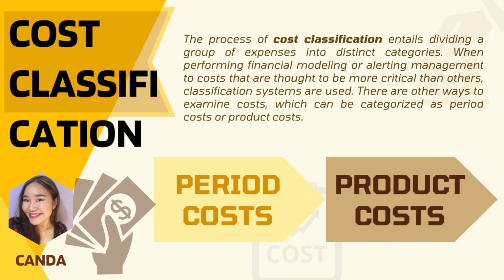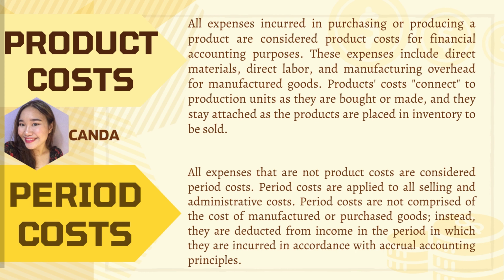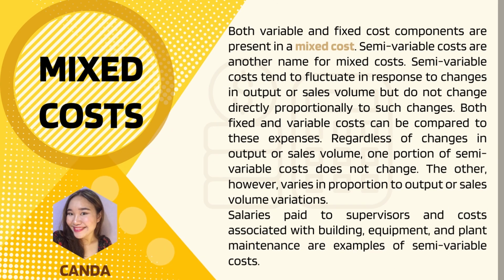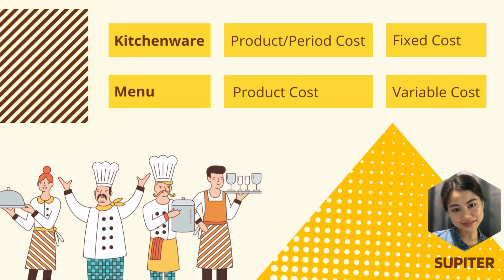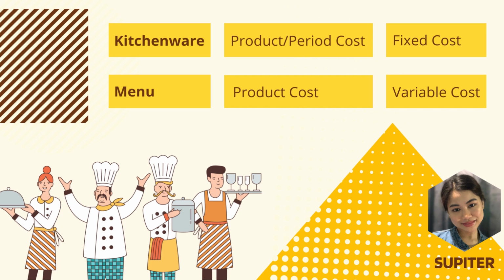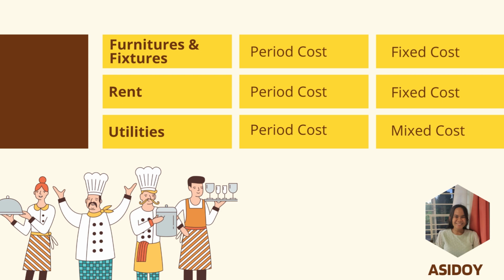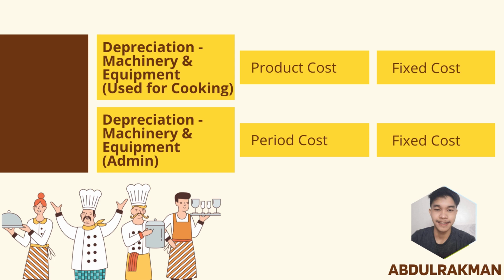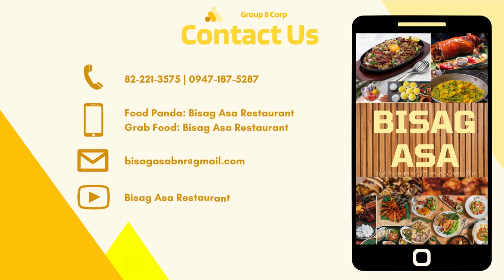GROUP 8 Bisag Asa Restaurant